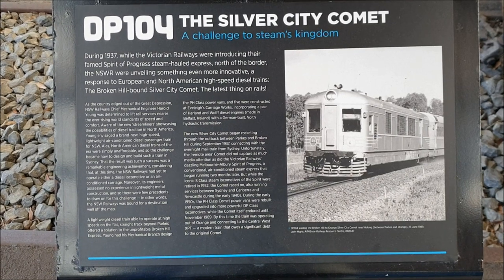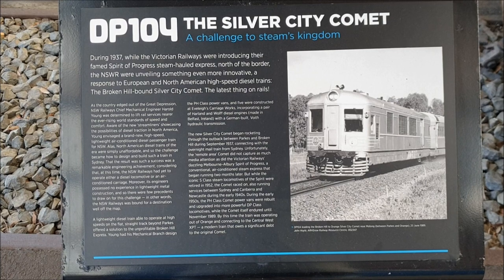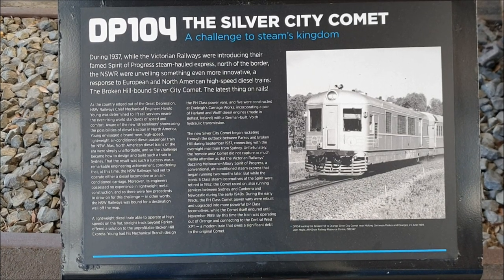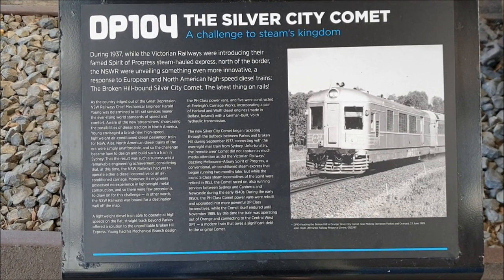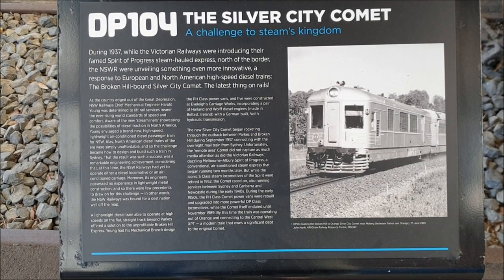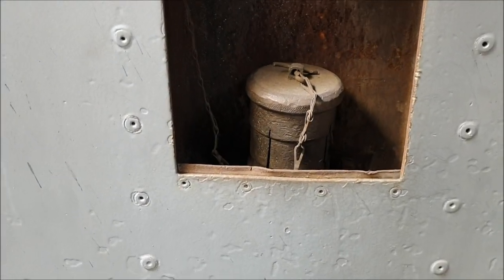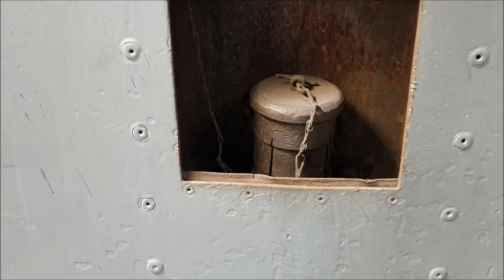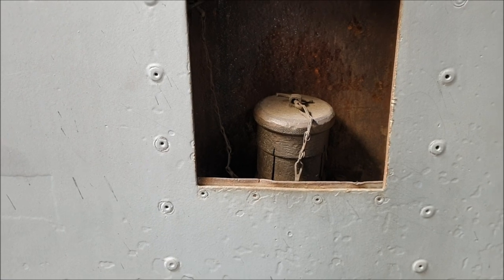Paul's Train Vlog 1375: Silver City Comet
Vlog 1375

Silver City Comet

Paul's Train Vlogs can also be found on these following Social Media Network Platforms Below: